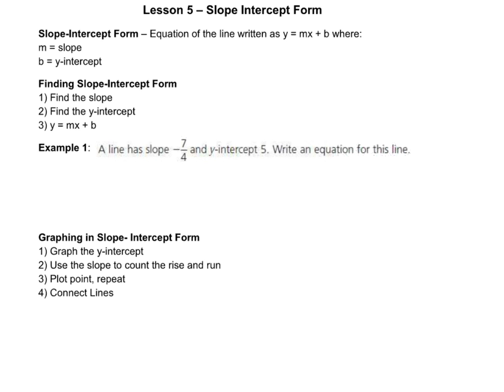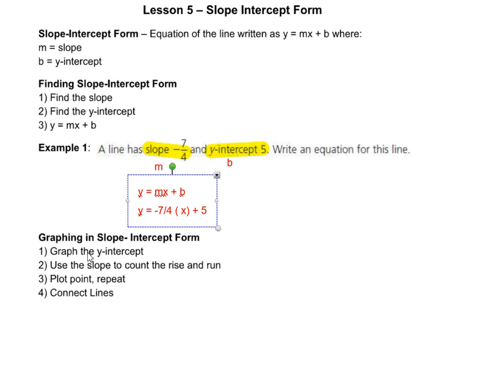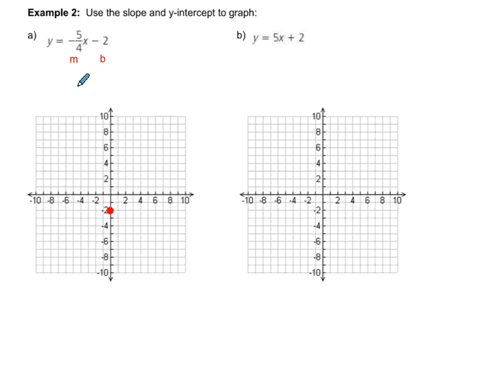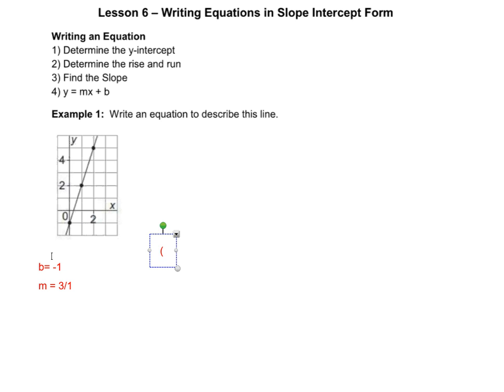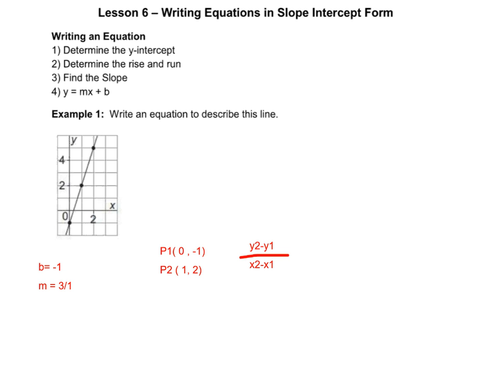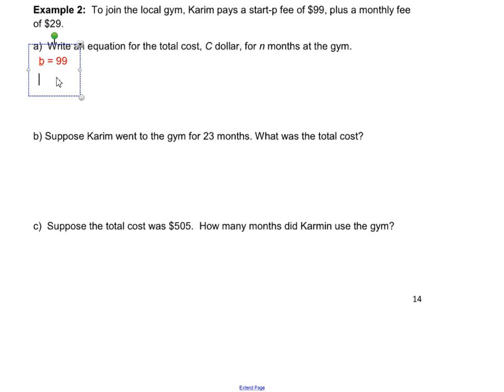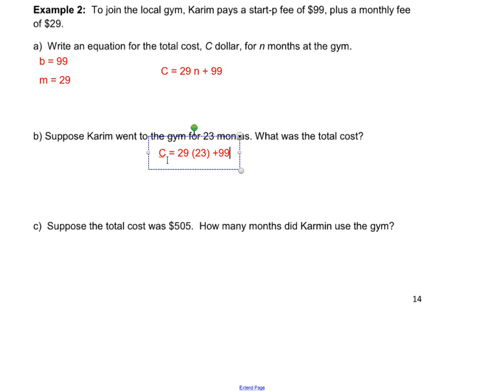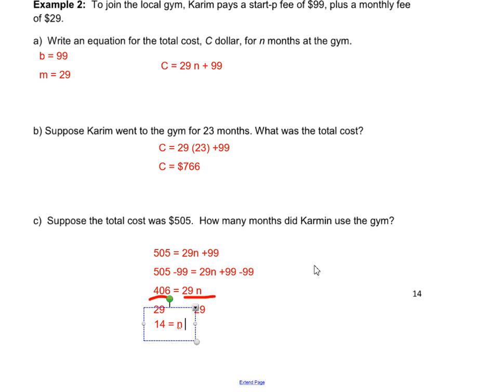10 9 Lesson 1 Slope intercept Form